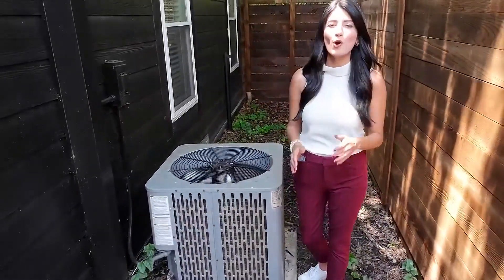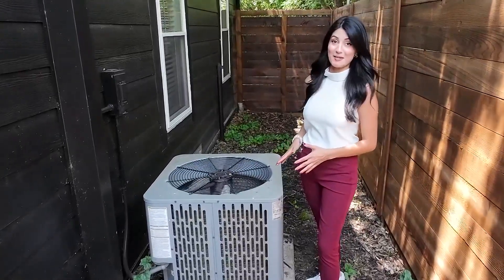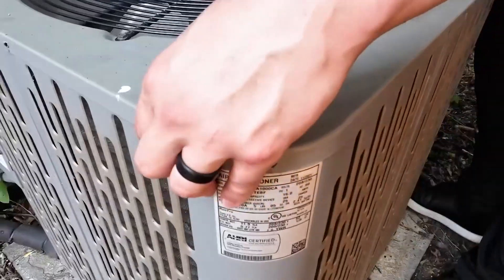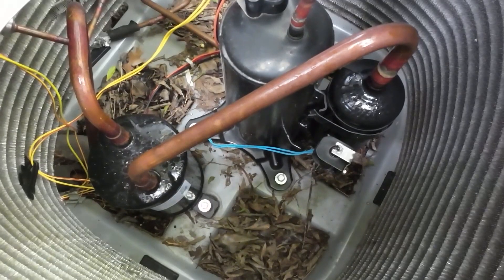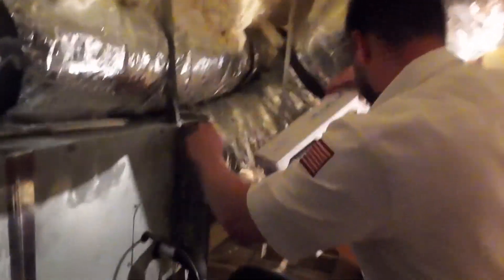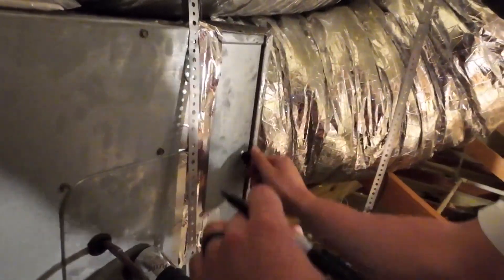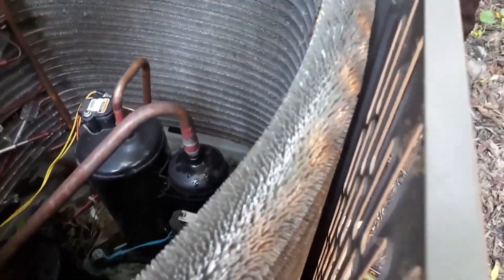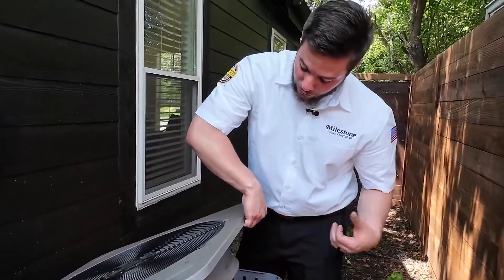Tips to keep your air conditioning unit running at full strength in the summer heat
Keep your air filter clean, make sure your condenser has good airflow and don't wait until a problem arises to take care of your A/C!